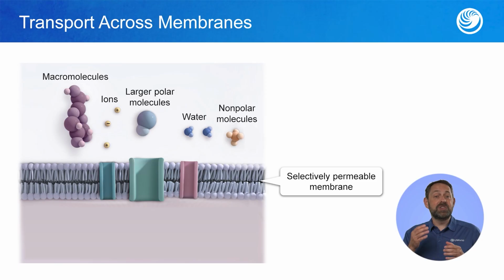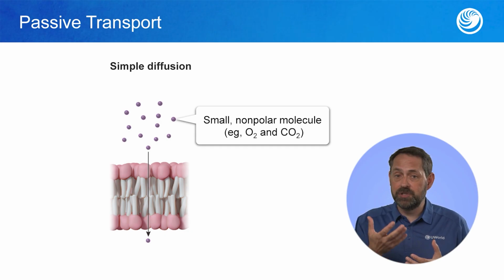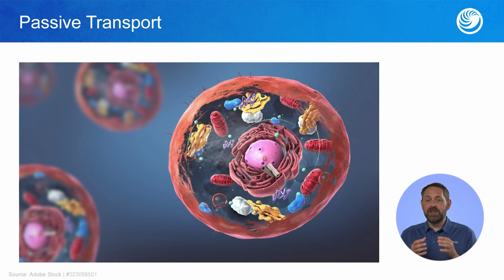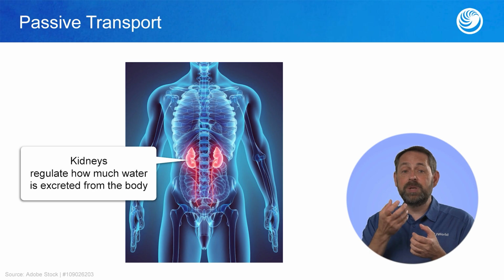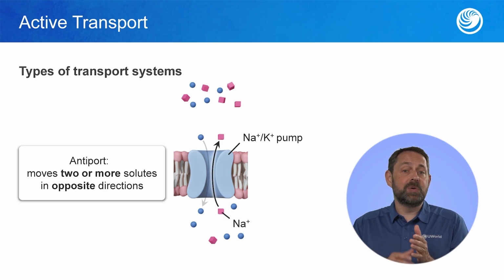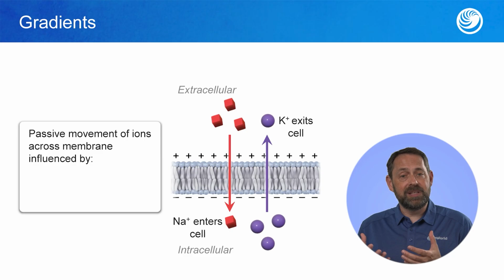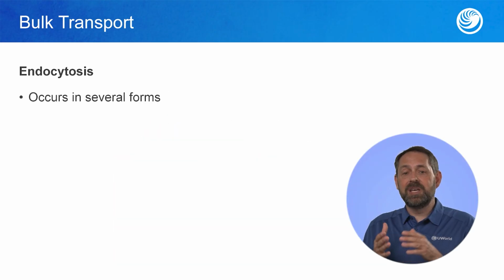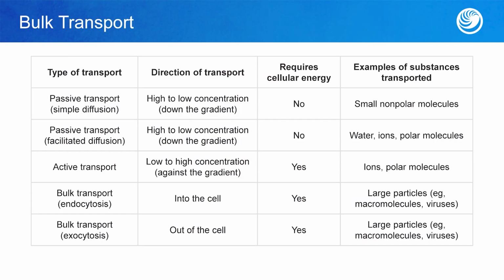MCAT Biology | Cell Transport Across Membranes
Explore the mechanisms cells use to move substances across the plasma membrane. This UWorld MCAT® Biology lesson covers passive and active transport, osmosis, membrane transport proteins, electrochemical gradients, and bulk transport processes including endocytosis and exocytosis.

Want more biology content? Sign up for a free 7-day trial of UWorld’s MCAT Comprehensive Prep Course:

Preview interactive books, targeted videos, industry-leading questions, high-yield flashcards, and more. See why over 400,000 students have trusted UWorld for their high-stakes MCAT prep!

00:00 Introduction to Membrane Transport
00:19 Selective Permeability of Membranes
01:18 Transport Proteins and Aquaporins
01:42 Channel versus Carrier Proteins
03:14 Passive and Active Transport Overview
04:15 Simple Diffusion Mechanism
04:35 Facilitated Diffusion Mechanism
05:09 Osmosis and Water Transport
06:17 Solute Concentration and Water Movement
07:27 Osmosis Equilibrium Beaker Model
08:28 Cell Tonicity Explained
09:24 Isotonic Solutions and Animal Cells
09:58 Hypotonic Solutions and Cell Lysis
10:53 Hypertonic Solutions and Cell Shrinkage
11:21 Osmotic Pressure and Osmoregulation
12:43 Active Transport Overview
13:18 Primary Active Transport Mechanisms
14:14 Sodium Potassium Pump Mechanism
16:19 Uniport Symport and Antiport Transporters
17:30 Secondary Active Transport Explained
18:08 SGLT Sodium Glucose Transporter
19:28 Electrochemical Gradients and Membrane Potential
23:23 Bulk Transport and Endocytosis Types
25:55 Clathrin Mediated Endocytosis
27:13 Exocytosis and Cellular Secretion